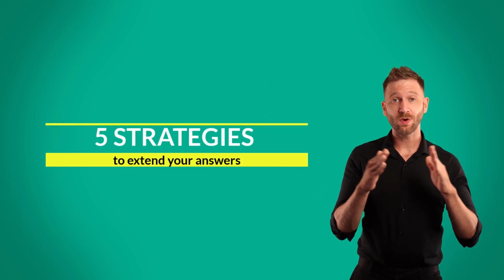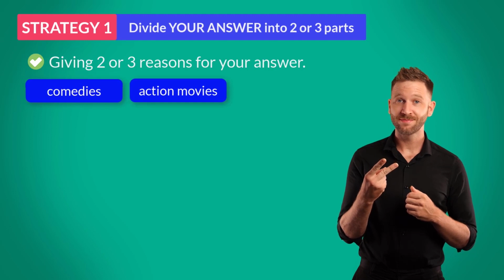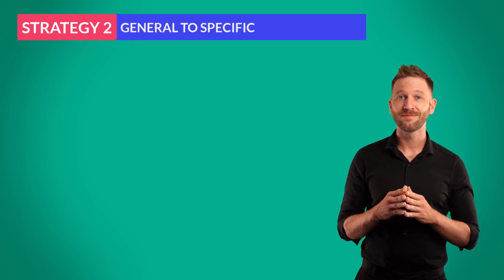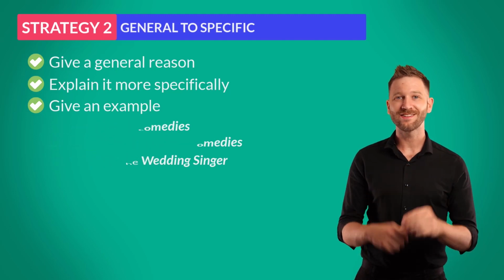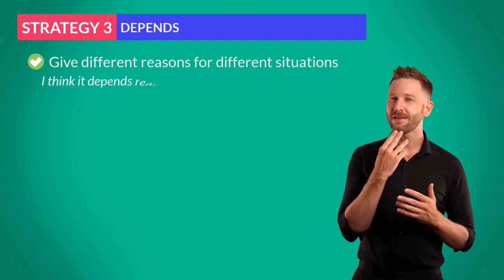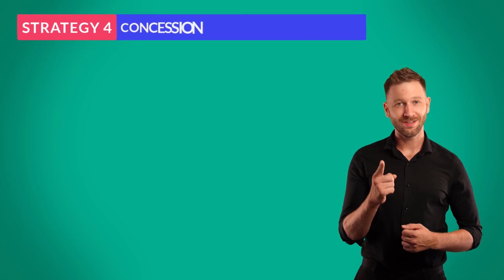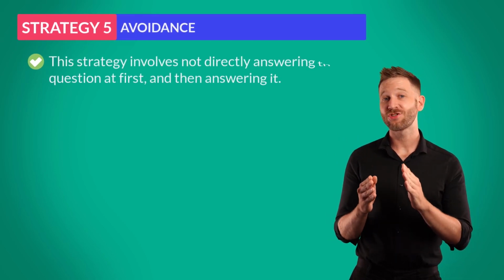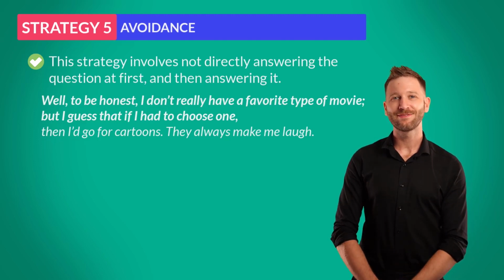Longer answers IELTS speaking test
Give longer answers in your IELTS speaking test by using these 5 strategies. You will have more to say and have more logical structures for answering the questions. I will also teach you some pretty useful vocabulary along the way.

Join my online speaking course to increase your score to band 6.5 and over through videos, ebooks, and live lessons with an IELTS expert.